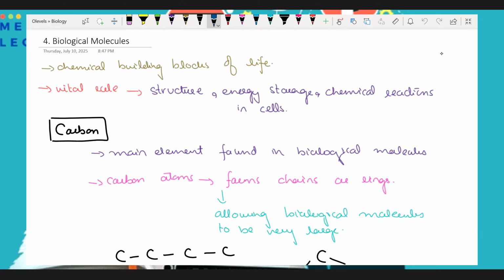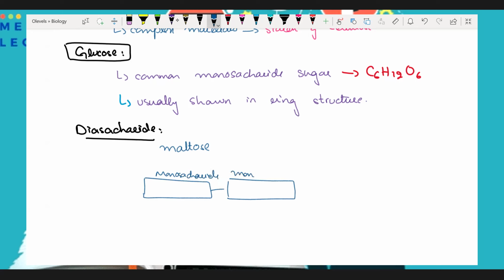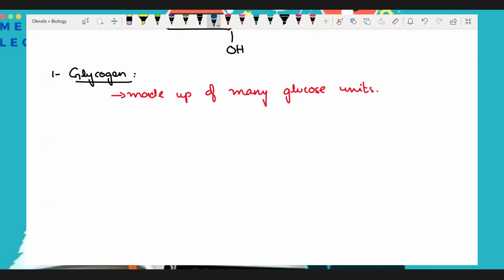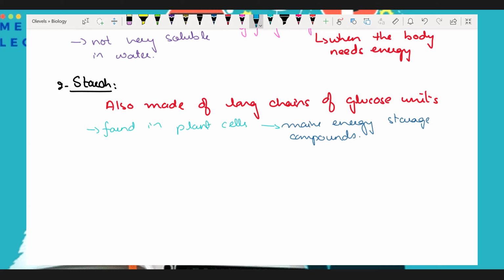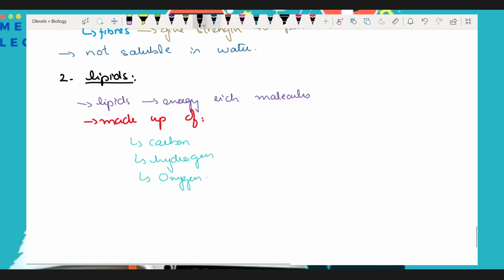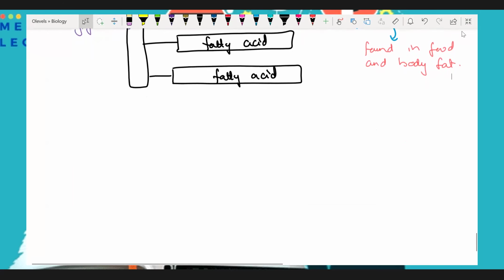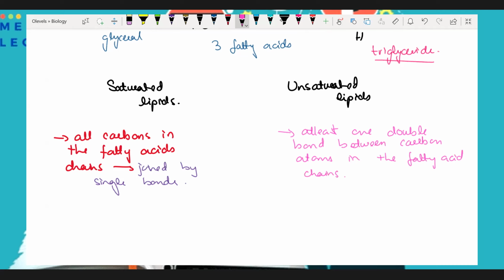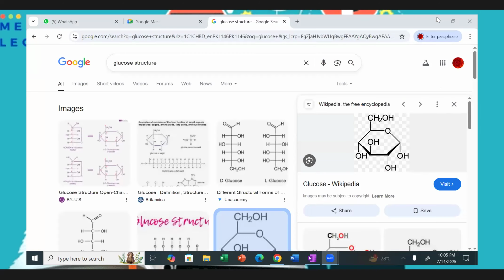iGCSE & O Level | Lecture 13 | Biological Molecules | Carbohydrates & Lipids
Welcome to Mega Lecture’s iGCSE & O Level Biology Lecture 13! In this class, we revise key concepts of carbohydrates and introduce lipids — two essential types of biological molecules. This session bridges understanding with practical applications and exam practice to help you secure high marks in Paper 1 and 2.

What You’ll Learn in This Class:

1️⃣ Quick Recap: Carbohydrates
• Structure of monosaccharides, disaccharides, and polysaccharides
• Functions of starch, glycogen, and cellulose
• Importance in energy storage and structural support

2️⃣ Introduction to Lipids
• Understanding fats and oils — their structure and role
• Differences between saturated and unsaturated fats
• Role of lipids in energy storage, insulation, and protection

3️⃣ Food Tests for Carbohydrates & Lipids
• Iodine and Benedict’s test for starch and reducing sugars
• Ethanol test for lipids – procedure and colour change
• Common practical-based exam questions and how to answer them

4️⃣ Solved Past Paper Questions
• Real exam-style questions focused on carbohydrates and lipids
• Clear marking scheme breakdowns and step-by-step answers
• Tips for using the right keywords to maximise marks

Mega Lecture is committed to helping you learn better and score higher. With clear explanations and plenty of past paper practice, our Biology sessions are built for student success.

📚 Understand Carbohydrates & Lipids. Practice Past Papers. Score High.

Drop your questions in the comments — we’re here to help you succeed!